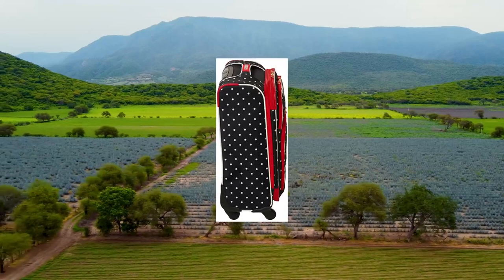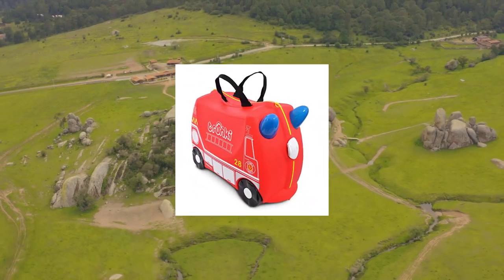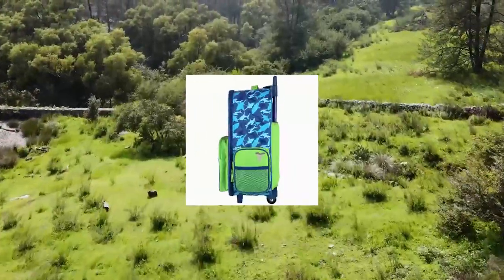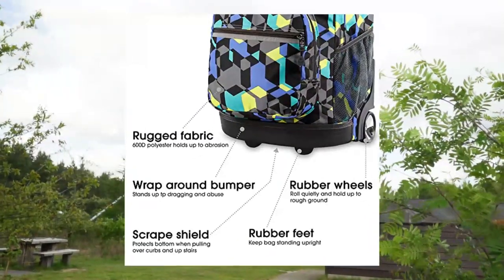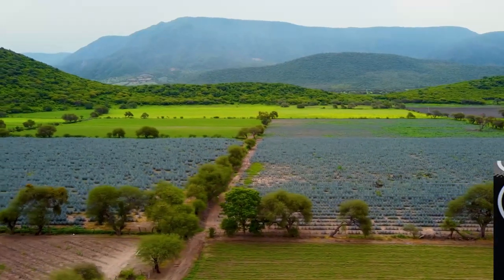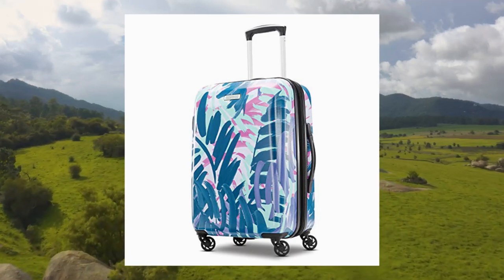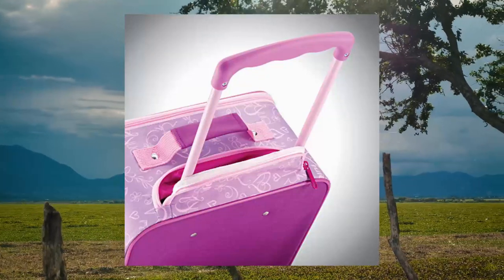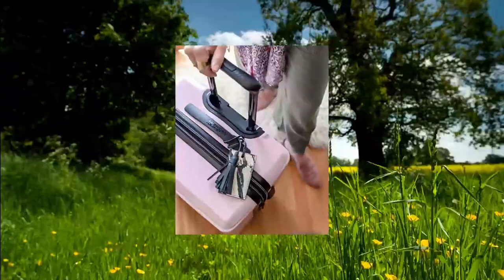Top 10 Kids Luggage You Can Buy May 2023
American Tourister Disney Softside Luggage with Spinner Wheels

Trunki Kids Ride-On Suitcase & Toddler Carry-On Airplane Luggage: Frank Fire Truck Re

J World New York Sunrise Rolling Backpack. Roller Bag with Wheels

Coolife Luggage Expandable only 28   Suitcase PC+ABS Spinner 20in 24in 28in Carry on  white grid new

American Tourister Moonlight Hardside Expandable Luggage with Spinner Wheels

American Tourister Stratum XLT Expandable Hardside Luggage with Spinner Wheels

Stephen Joseph Classic Rolling Luggag

travel inspira Luggage Scale

American Tourister Disney Hardside Luggage with Spinner Wheels

American Tourister Kids Disney Softside Upright Luggage